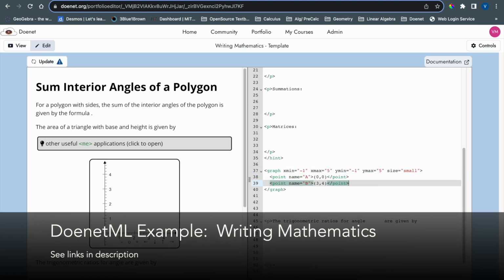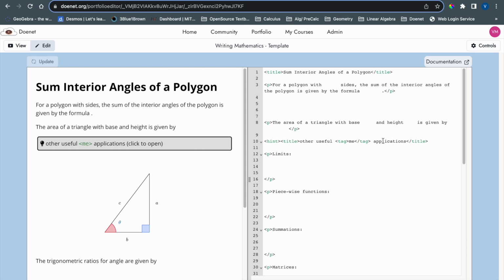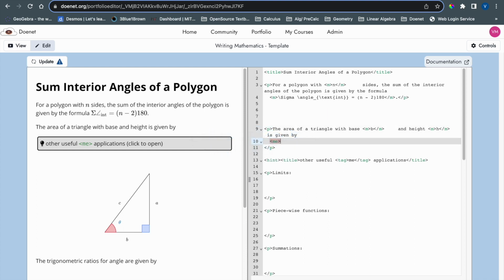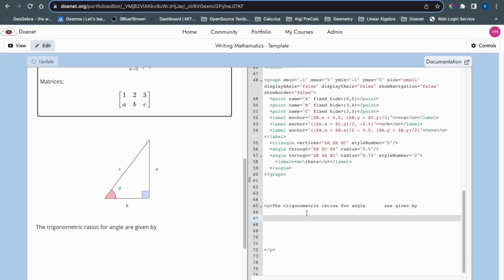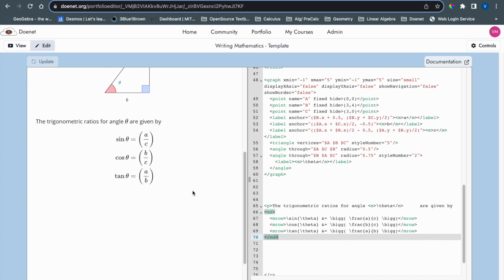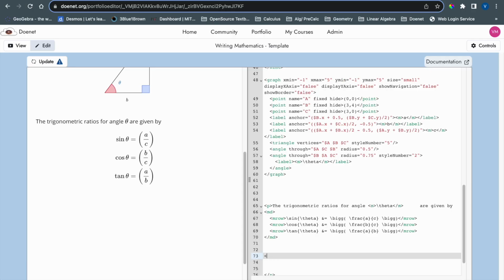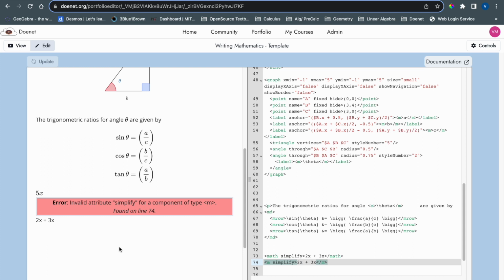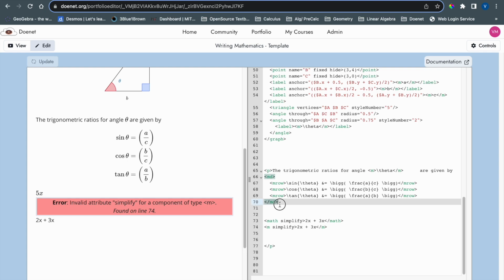Writing Mathematics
In this example, several new tags are introduced for writing display mathematics in DoenetML: the m, me, and md components.
This example is associated with Doenet Tutorial 1.1 - Writing Mathematics with DoenetML